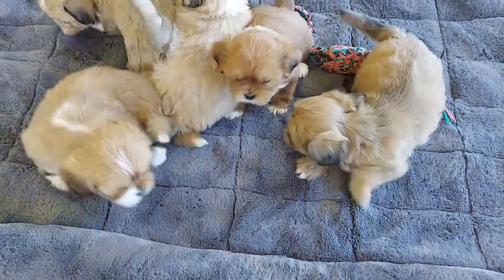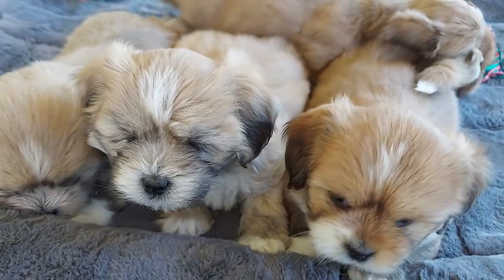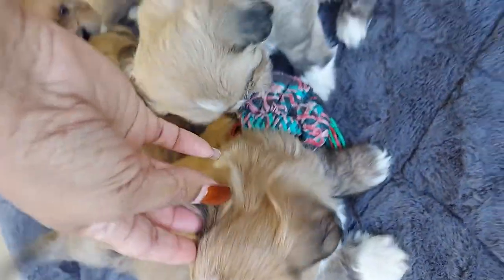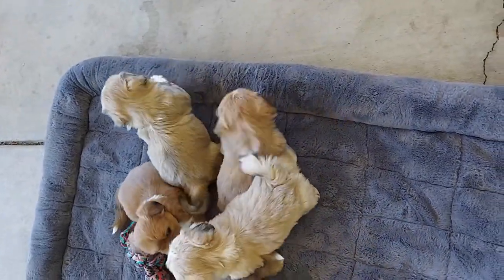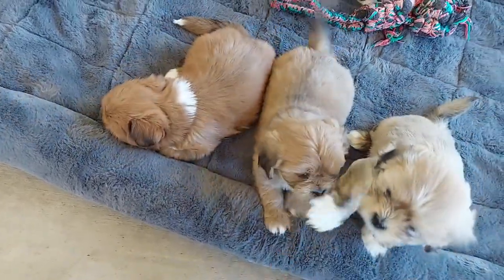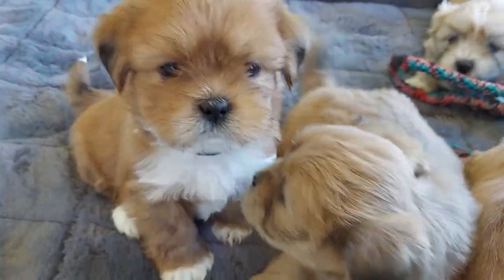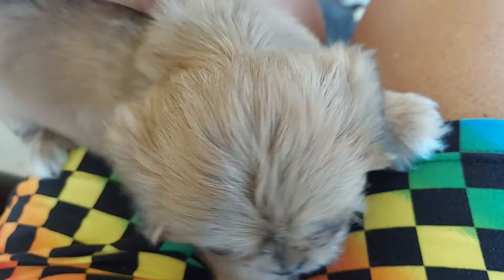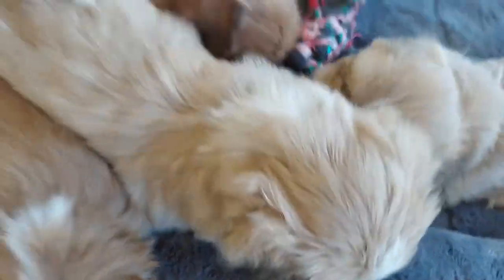The little rascals litter ventures outside, 6 week old Lhasa Apso puppies